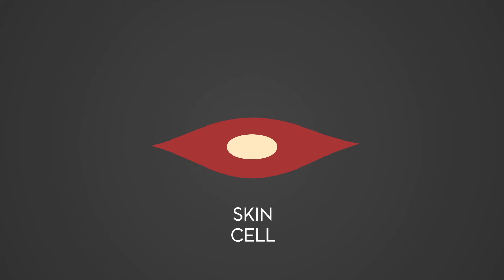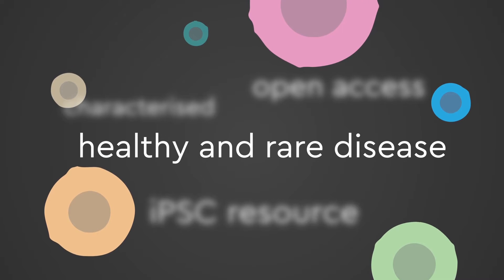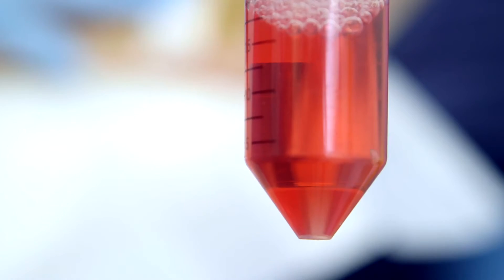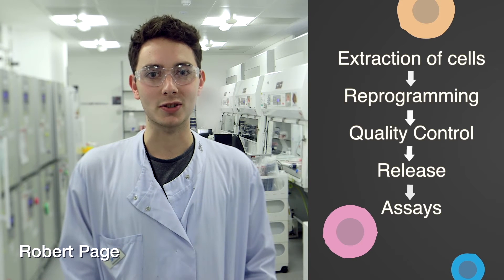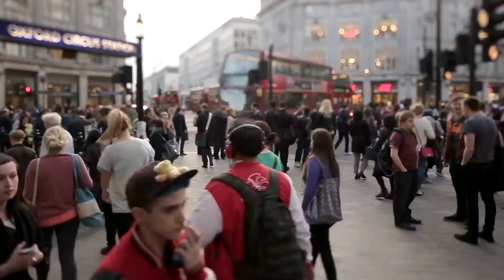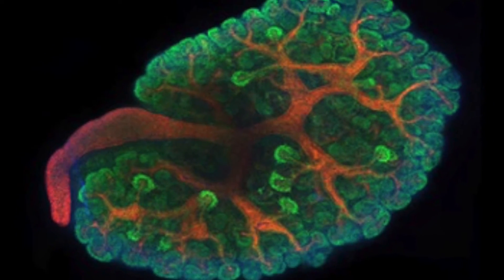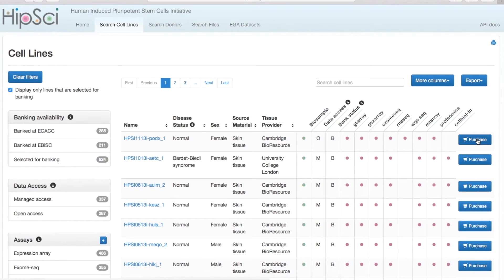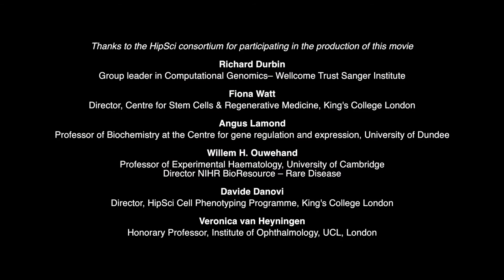HipSci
Everything you need to know about the Human Induced Pluripotent Stem Cell Initiative